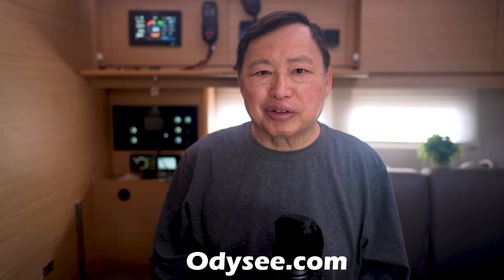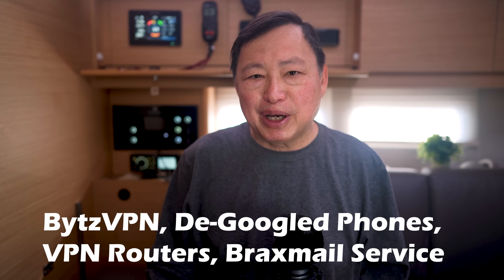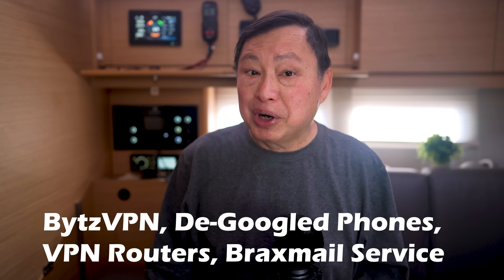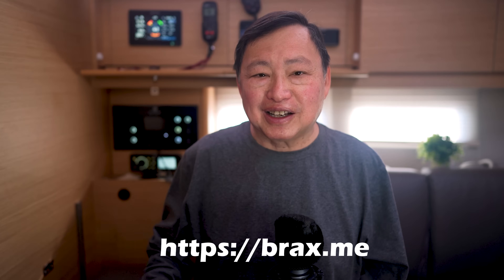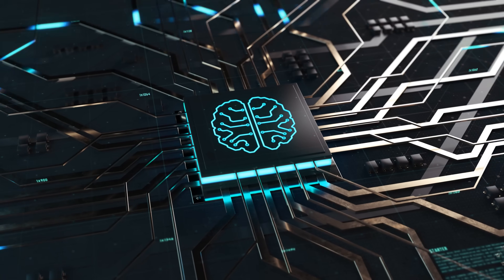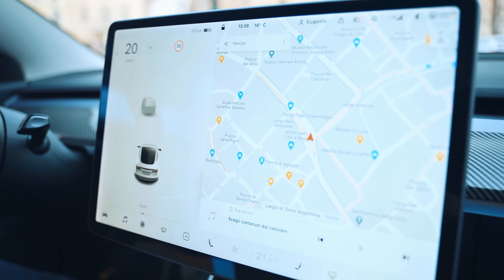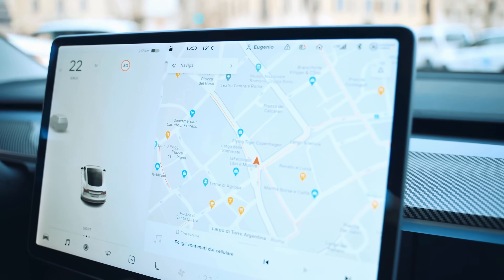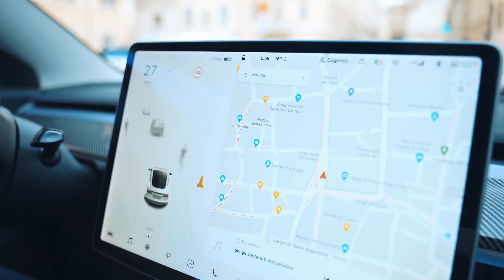Apple Client-Side Scanning Ruins Phone Security For Everyone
Apple implemented a hash based Client-Side scanning of images on iPhones last year. The purported reason is to catch those with illegal images. Now here we are a year later with unintended consequences for this very bad decision. Well, not a bad decision for Intelligence agencies. But very bad for all the users of any Apple or even potentially Google phones.

Understand the implications of this. Apple cannot take this technology back. Since it's been revealed to governments that it was completed, then all governments have to do is demand access. And we will never know if anything is happening quietly.

Oh, are you enjoying those Airtags?